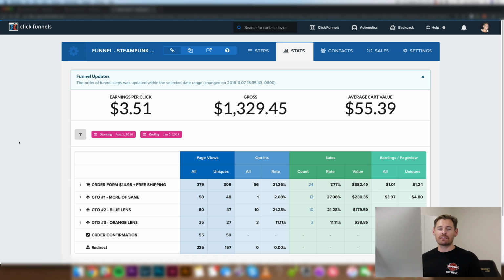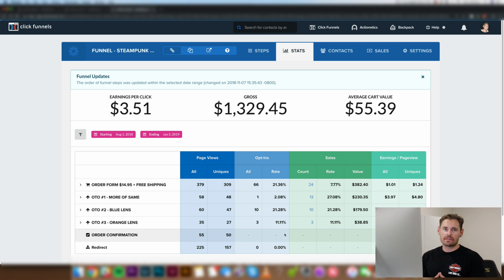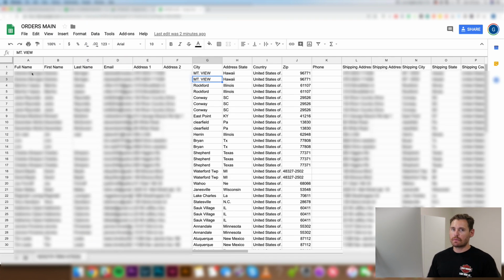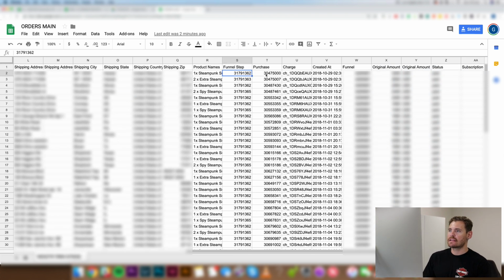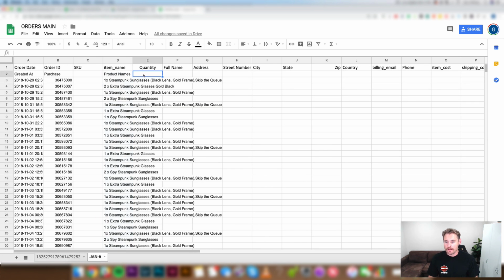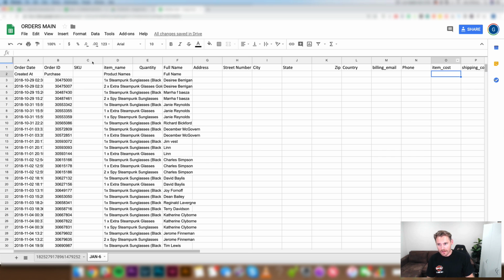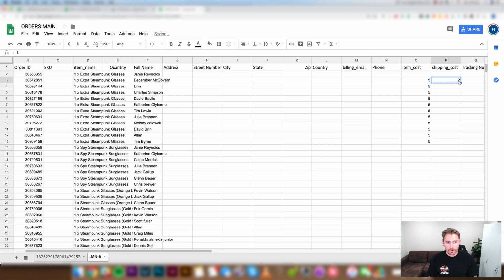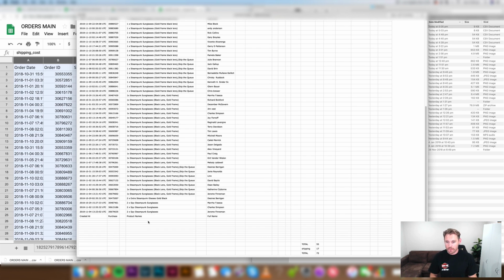how to fulfill orders on clickfunnels